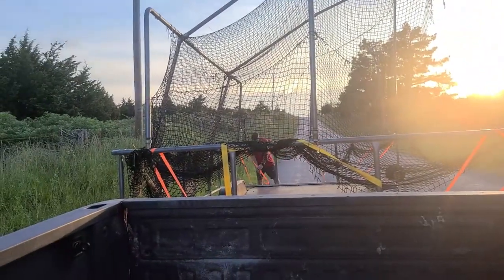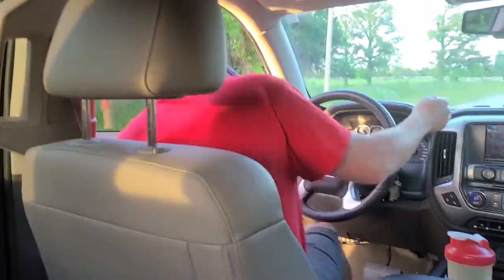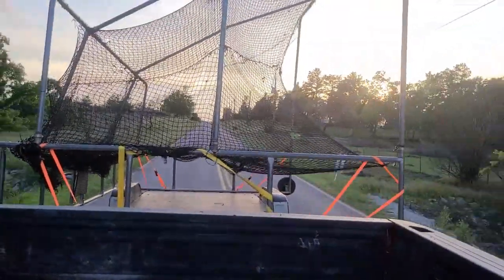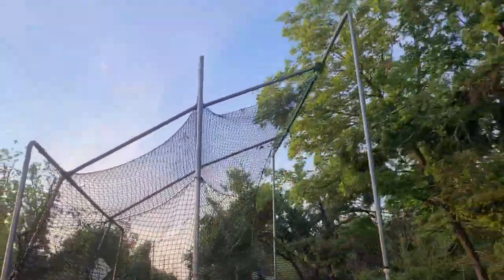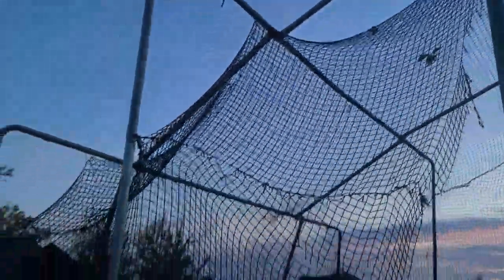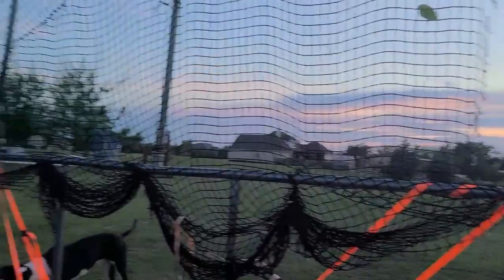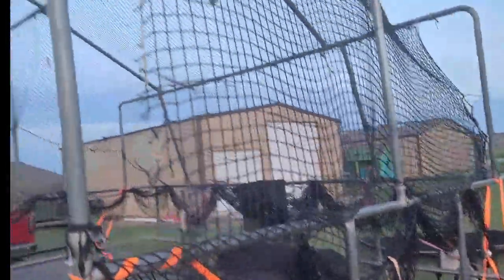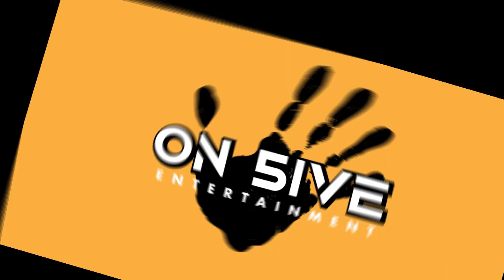Bringing Home A Giant Baseball Backstop!!!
We found a large backstop for sale on marketplace and brought it home on a trailer!  This Giant Backstop needs some TLC, but will work great for our baseball practices and wiffleball games!